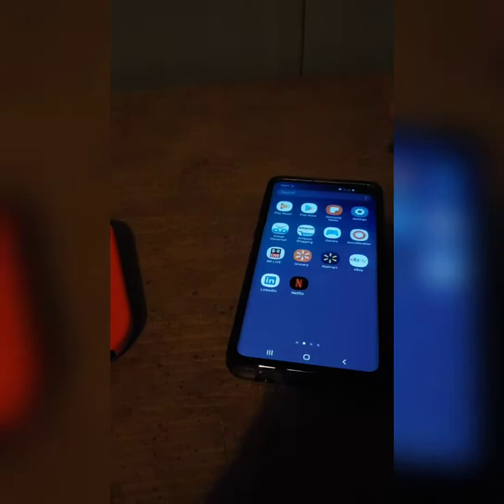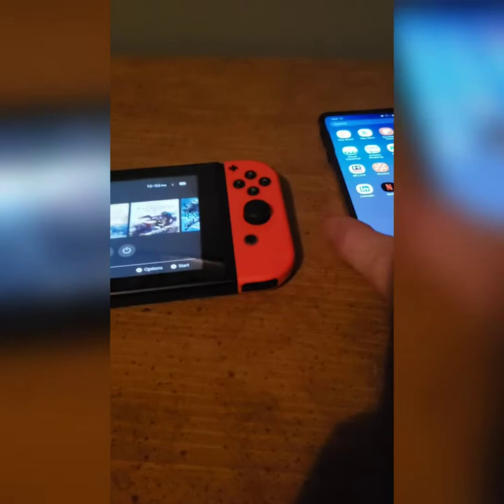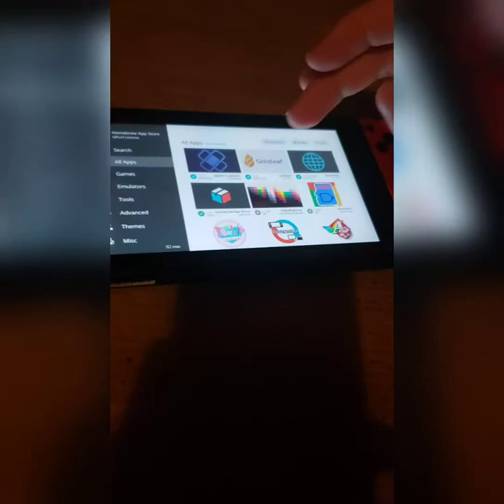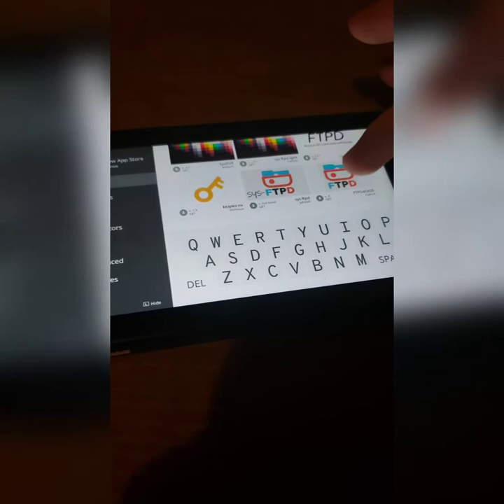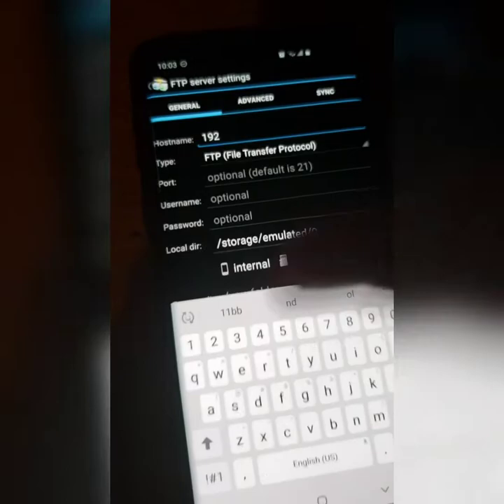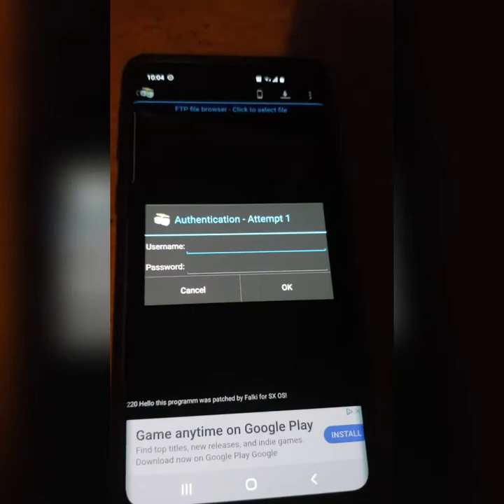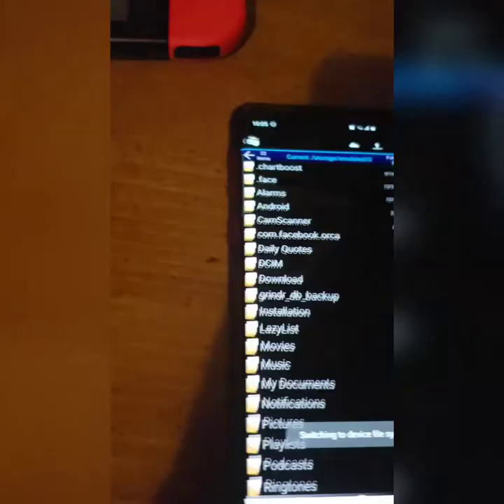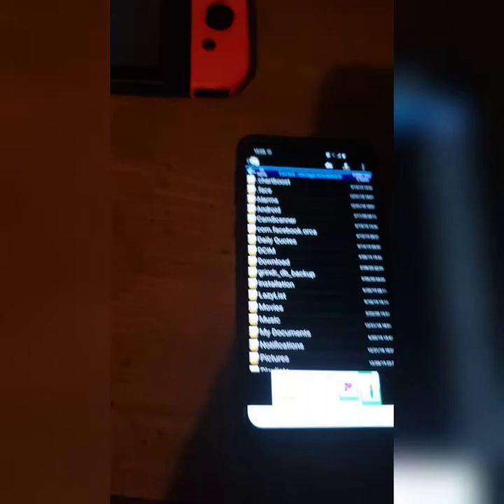Transfer Files Wirelessly Android to Switch (CFW)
if you want to be able to transfer files without a computer. Heres how you can do it with an FTP Client/Server

You must have a Custom Firmware to do this

•Atmosphère

•ReinX

Etc.